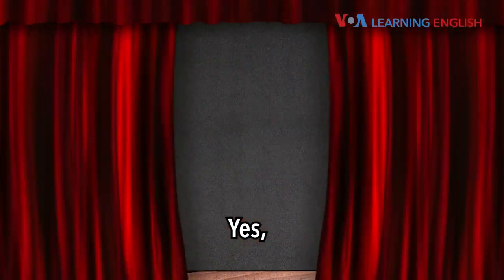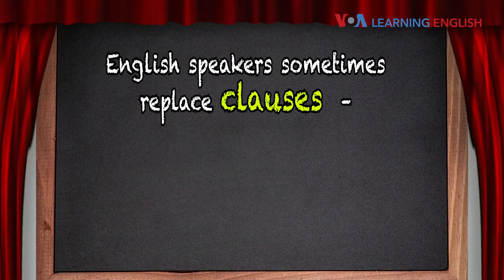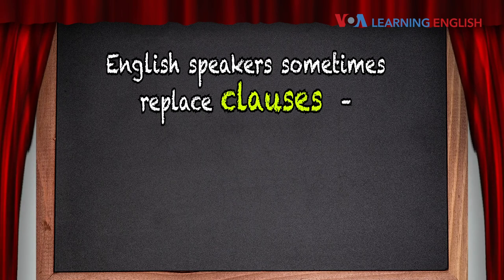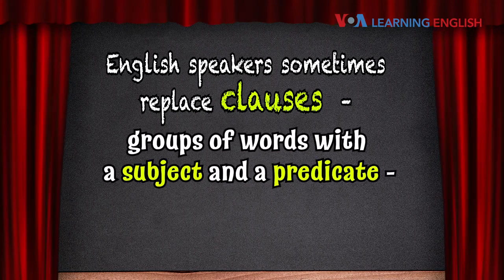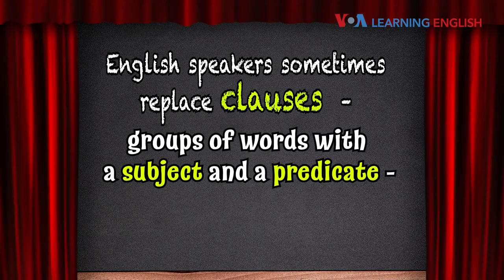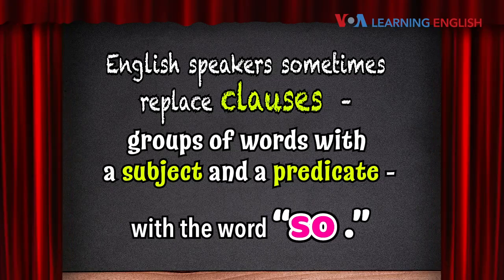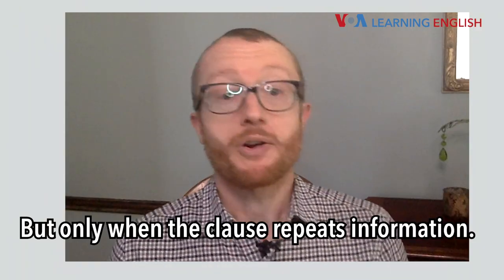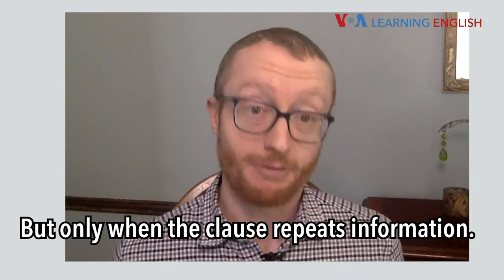Everyday Grammar: How So Can Replace A Lot of Information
Dr. Jill: Hello, John! What’s on your mind today?
John: I was watching a movie last night, and I noticed a lot of statements that follow a pattern.
Dr. Jill: Like what?
John: Statements such as “I guess so,” or “I don’t think so.”
Dr. Jill: Oh! Shortened statements with the word “so.”
John: That’s right! They are quite common, particularly in everyday discussions.
Dr. Jill: Yes, English speakers sometimes replace clauses  – groups of words with a subject and a predicate - with the word “so.”
John: But only when the clause repeats information.
Dr. Jill: That’s right. Let’s give an example. If I asked you:
“Have you seen this movie?”
You could say:
John: “I don't think so.”
Dr. Jill: Here is what the example would have sounded like if you had not used the shortened statement:
Dr. Jill: Have you seen this movie?
John: I don’t think that I have seen this movie.
Dr. Jill: Why do you think English speakers shorten clauses that way? Is it just laziness?
John: Ha-ha! No, it’s not about laziness. It’s about keeping discussions moving along. Imagine how slow conversations would be if we repeated information over and over again!
Dr. Jill: That’s right! English speakers often shorten clauses after certain verbs – think, guess, and say.
John: And that’s why statements such as “I think so,” “I guess so,” or “she said so” are so common.
Dr. Jill: Is that all we want to teach today?
John: I think so.
Dr. Jill: And I hope so, because we’re out of time! And that’s Everyday Grammar!